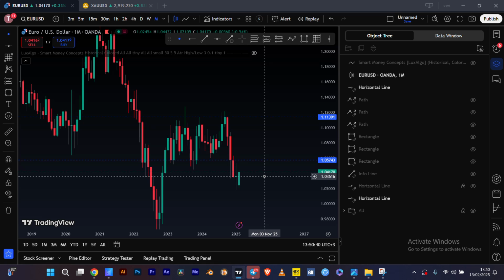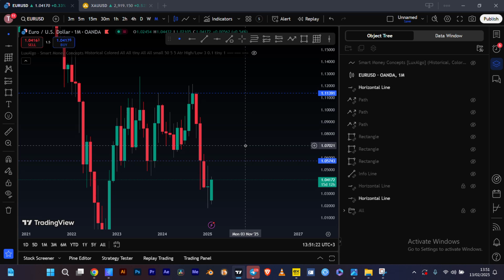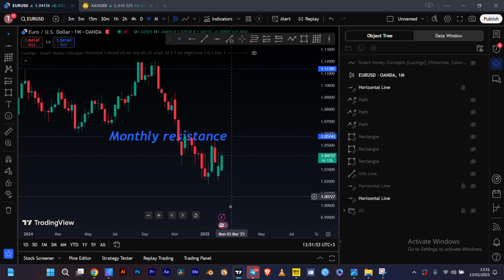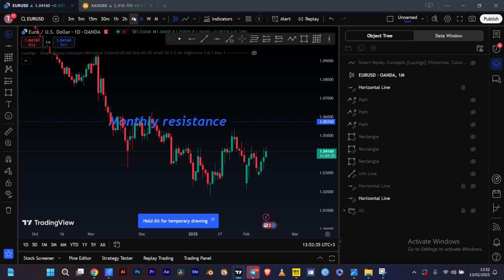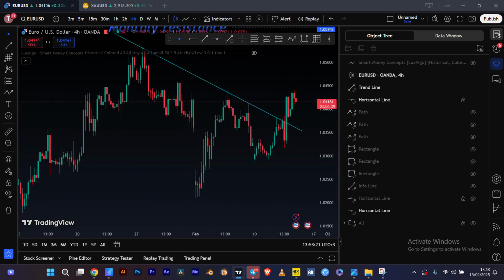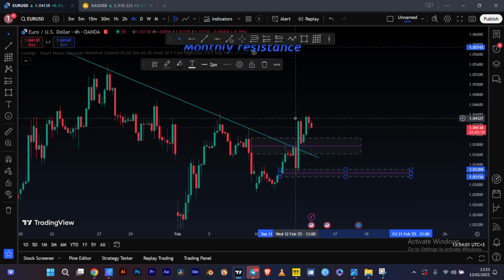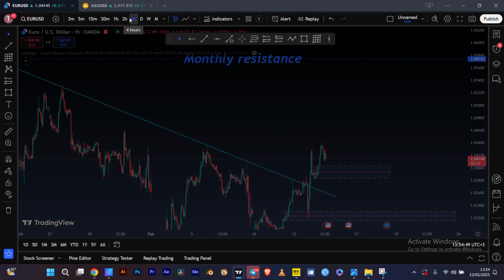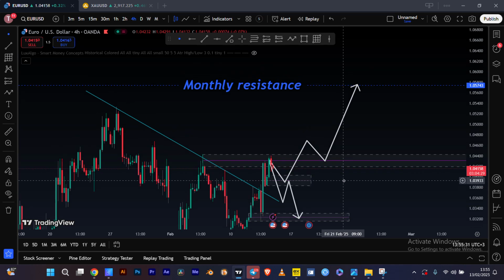Swing Trading Strategy Course for BEGINNERS (Supply & Demand) EURUSD Analysis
In this episode, I'll explain the Swing Trading Strategy Course for BEGINNERS (Supply & Demand). and I will analyze for you the direction of the market and  you can profit from the out come